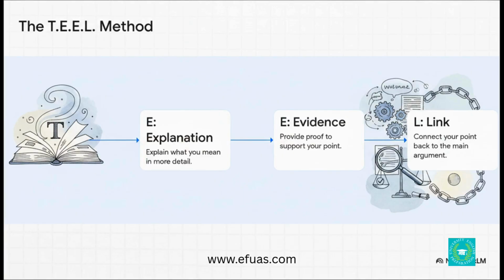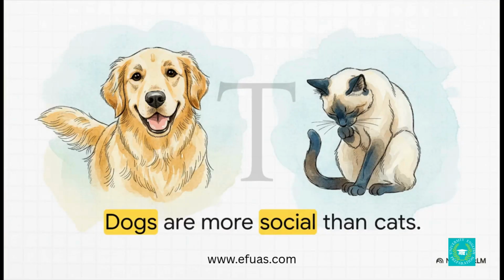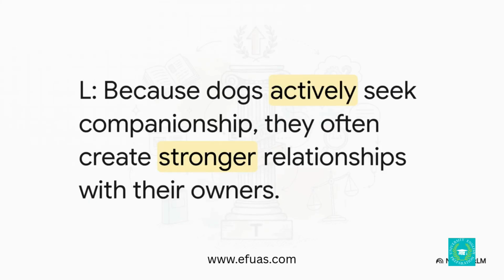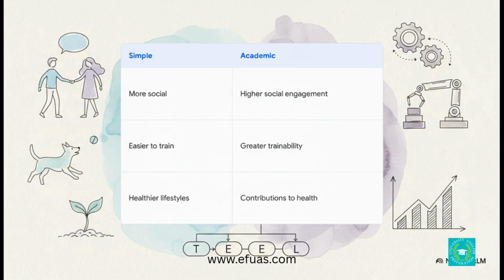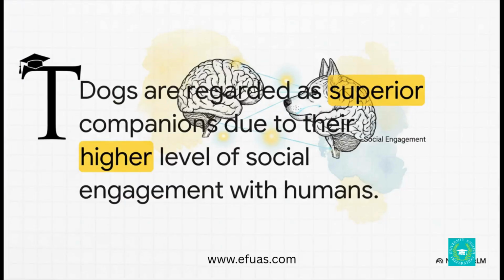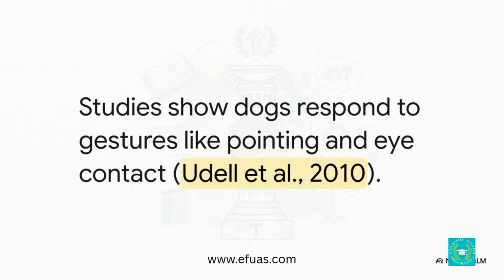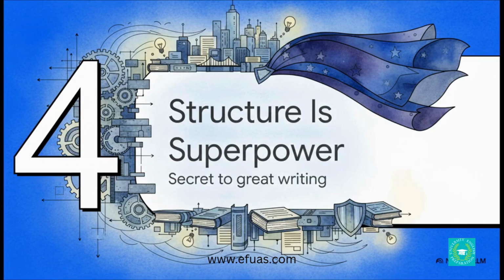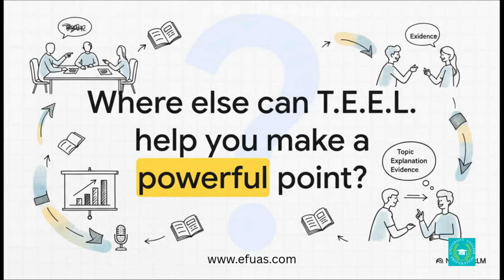Essay Writing: Mastering Body Paragraphs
Up next: Writing strong academic body paragraphs?

In this lesson, you will learn how to write clear, cohesive, and coherent university-level paragraphs using the T.E.E.L. structure (Topic Sentence, Explanation, Evidence, Link).

This video builds directly from funnel-style introductions and the Rule of 3 thesis structure. You will see:

✔ 3 simple T.E.E.L. paragraphs (clear and beginner-friendly)
✔ 3 academic T.E.E.L. paragraphs with APA citations
✔ Step-by-step explanation of cohesion and coherence
✔ How to move from informal writing to academic writing
✔ How to connect body paragraphs back to your thesis

This lesson is designed for:
University students
First-year college writers
Academic English learners
Students preparing for university writing assessments
Anyone learning how to structure academic essays

What You’ll Learn in This Video:

What is T.E.E.L. paragraph structure?
How do you write a strong topic sentence?
How do you add academic evidence correctly?
How do you make paragraphs cohesive and coherent?
How do you upgrade from simple writing to academic writing?